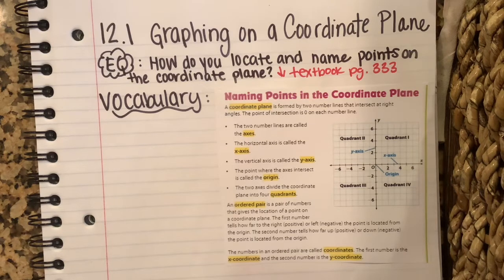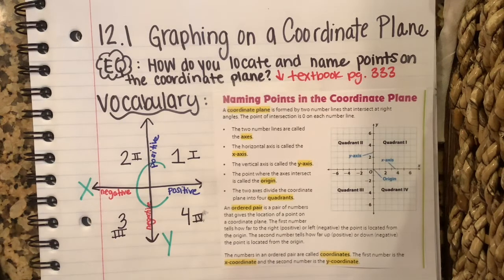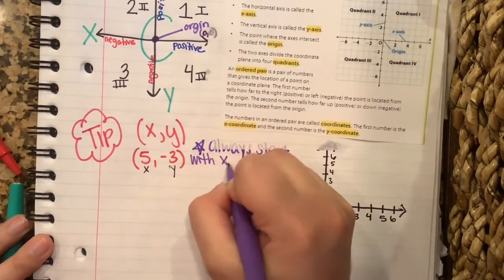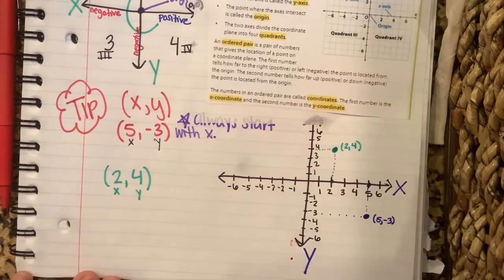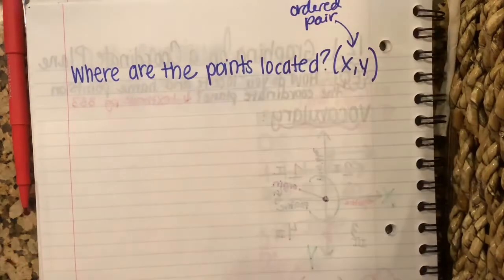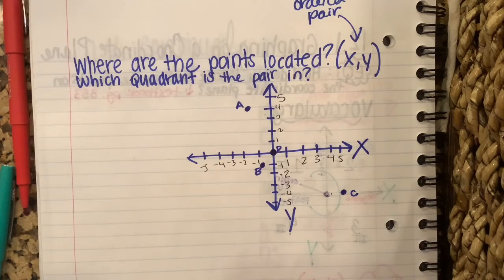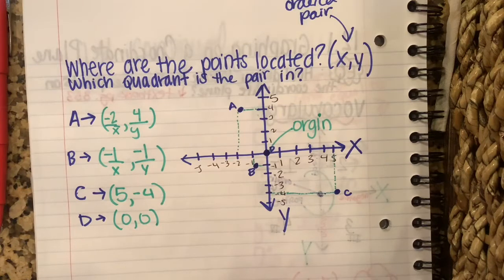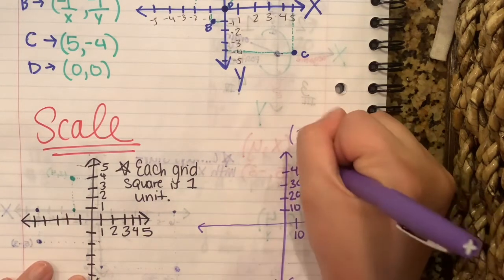Go Math Module 12 lesson 1 Graphing on the Coordinate Plane 12.1